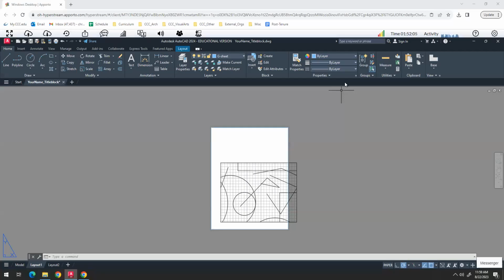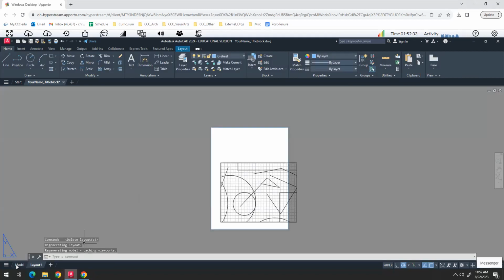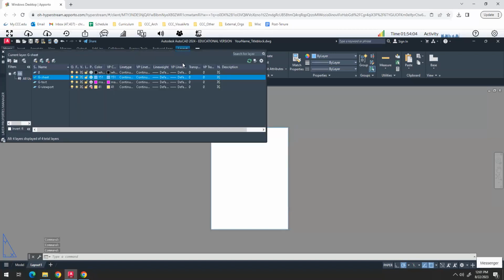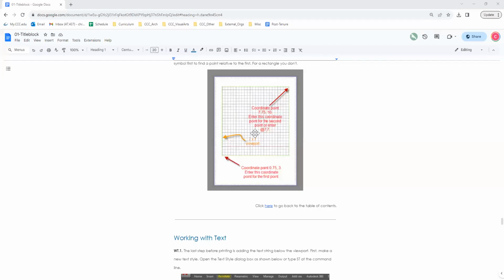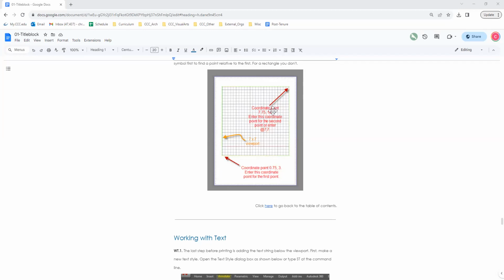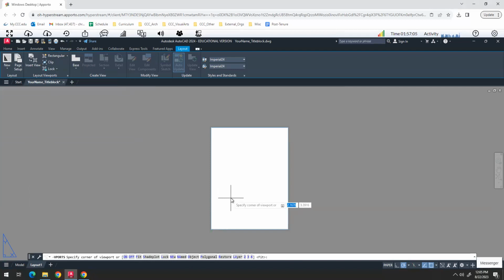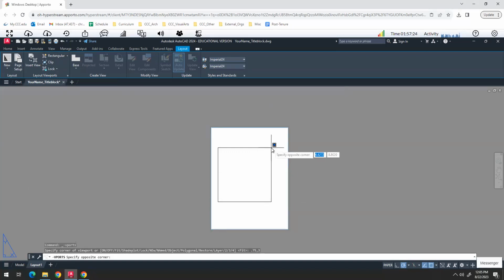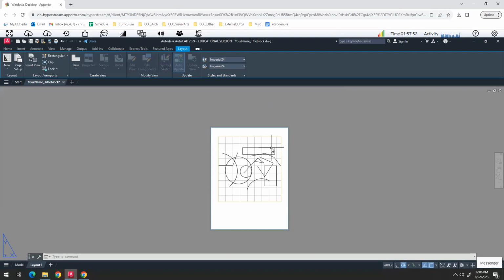Creating a Viewport